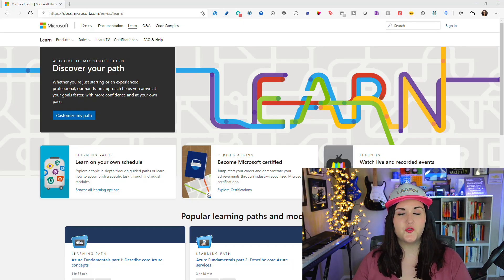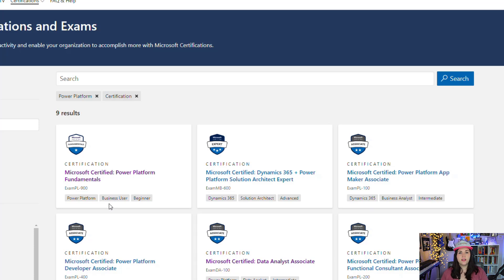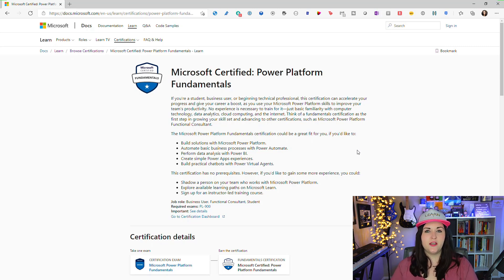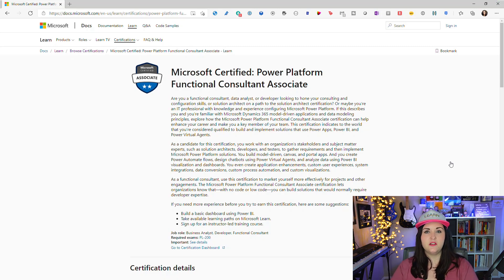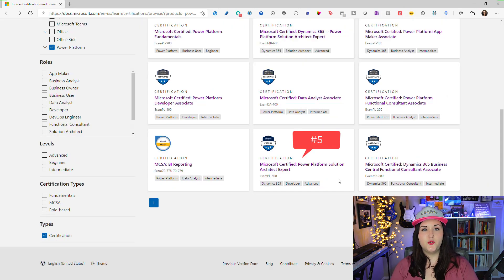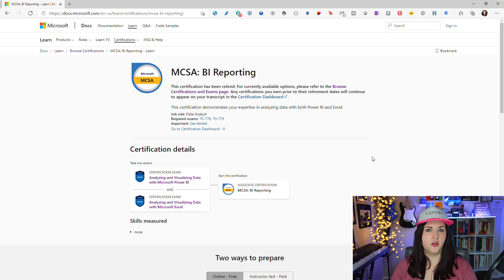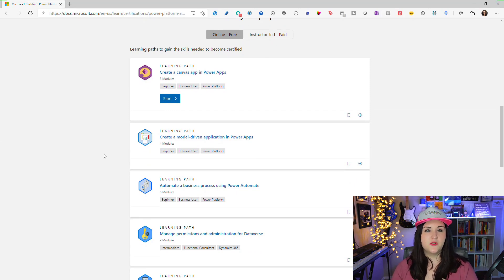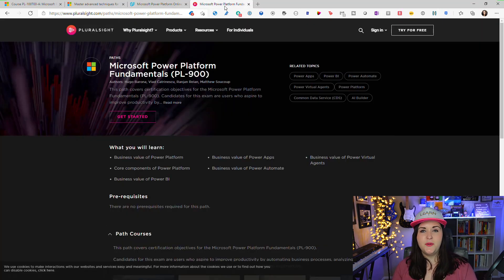Power Platform Certification Guide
In this Power Platform Certification Guide you'll learn all about what certifications are available for the Power Platform, what order to take them in and get some tips on how to study.

✅ Udacity Power Platform Course: aka.ms/UdacityPower

Table of Contents:
00:00 - Intro
00:38 - Where to find Microsoft Certifications
01:14 - Certifications vs Exams
02:05 - Finding Certification Details
03:50 - Suggested Certification Order
04:10 - Power Platform Fundamentals Certification
04:55 - Power Platform App Maker Certification
05:44 - Power Platform Functional Consultant Certification
06:53 - Power Platform Developer Certification
08:00 - Power Platform Solution Architect Expert
10:18 - Study Tips
13:36 - Outro